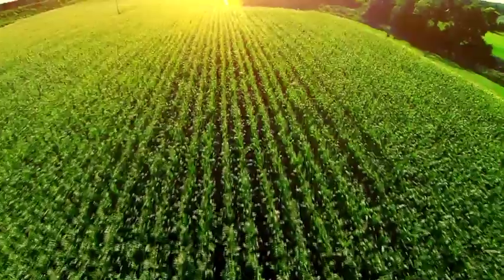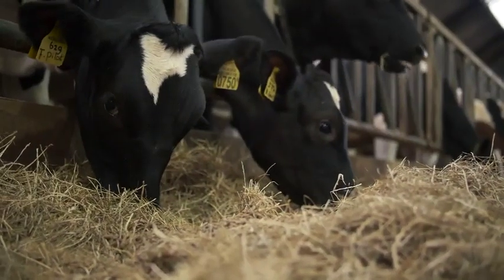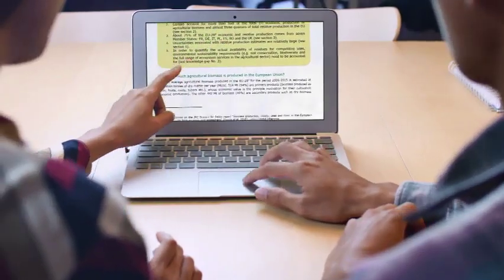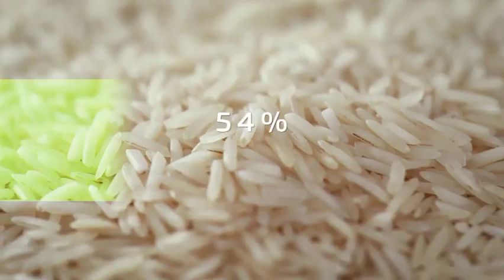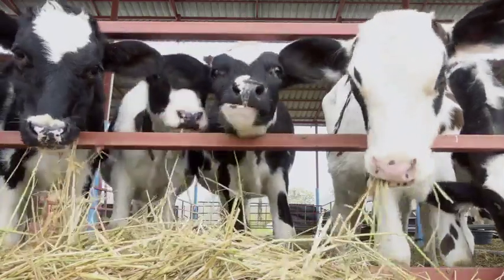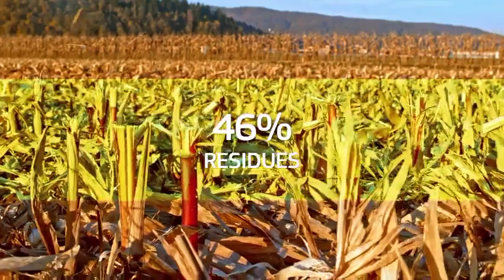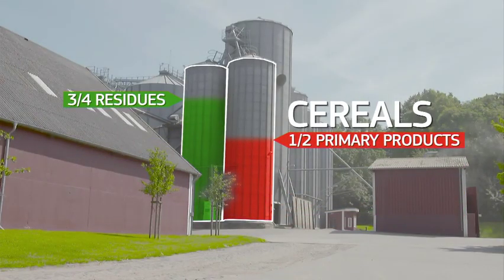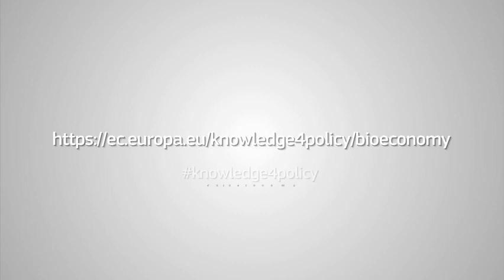The agricultural biomass in Europe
An explanatory video (archive footage) on collected information about agricultural biomass in Europe analysed by the JRC (Joint Research Centre).